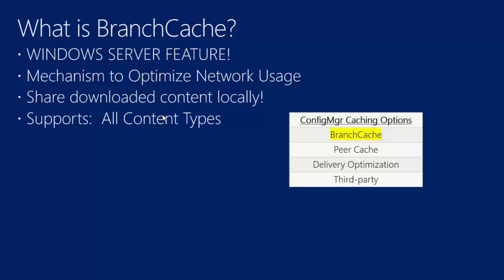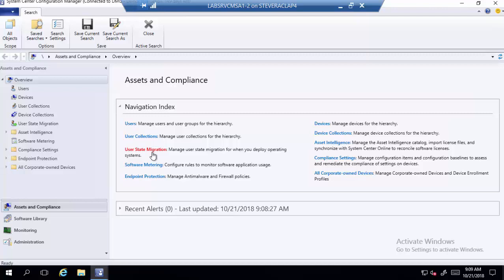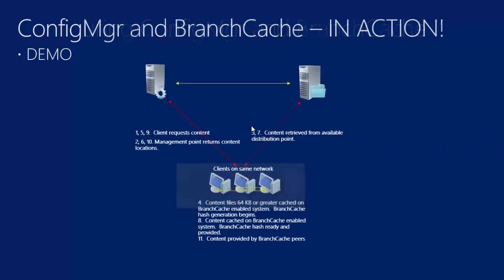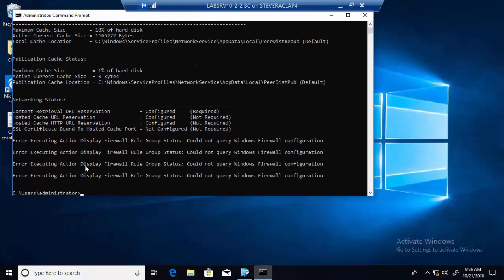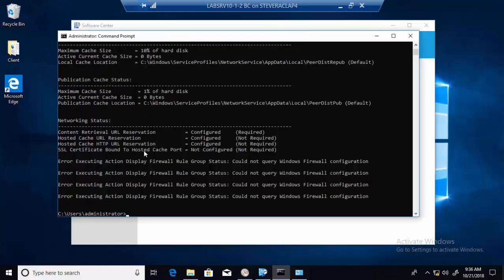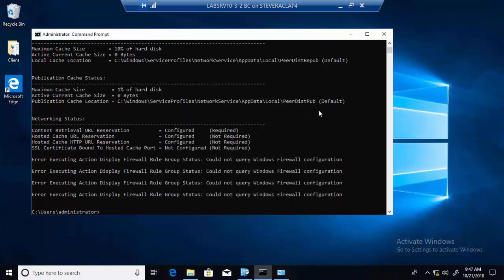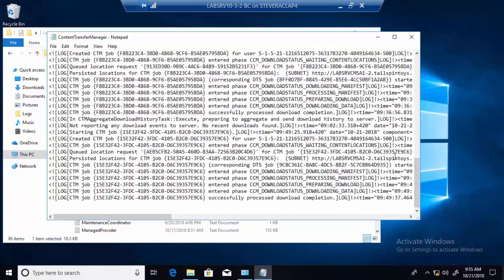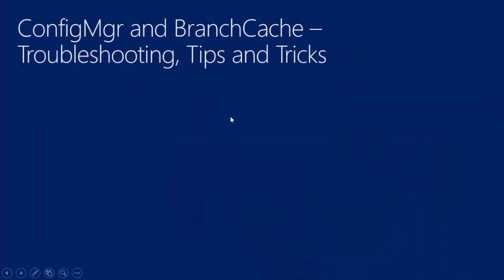BranchCache - Part 3 Caching! Understanding the Options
This session focuses on the Configuration Manager integration with Windows BranchCache.  The discussion includes details about how to configure BranchCache in a Configuration Manager environment and the flow when BranchCache is used. The demonstrations walk through in detail the process of using BranchCache, how to track it and how to confirm it has been used for content download.